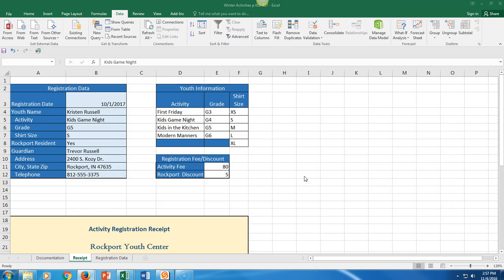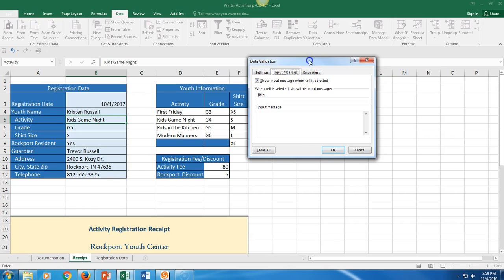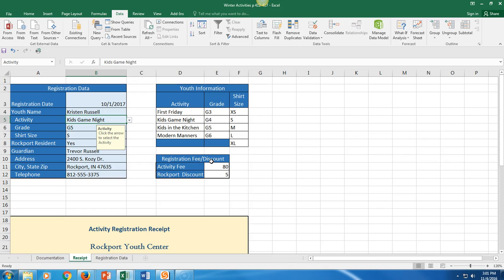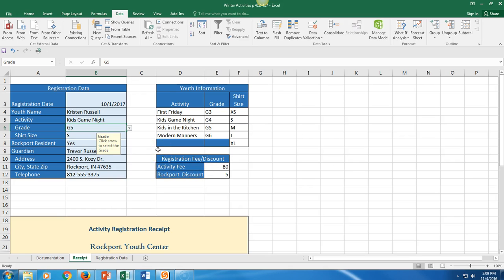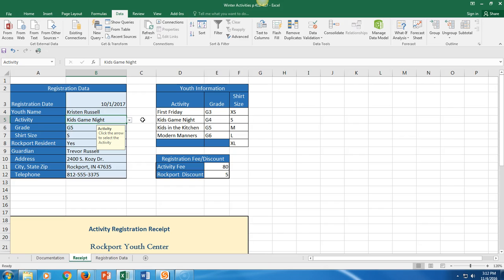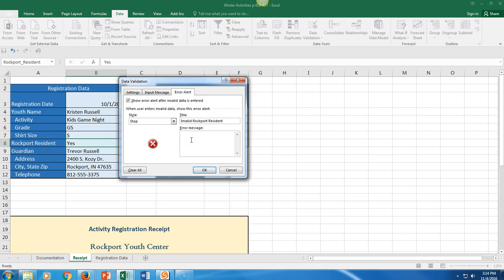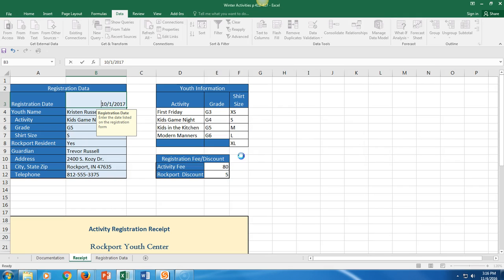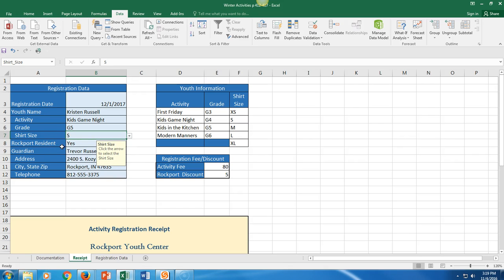Mod 7 p 412 to 417